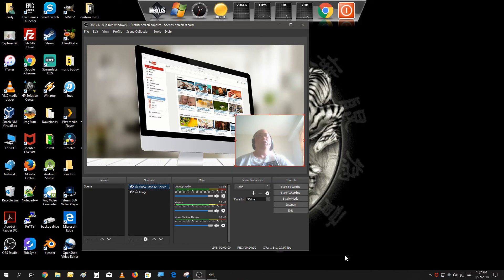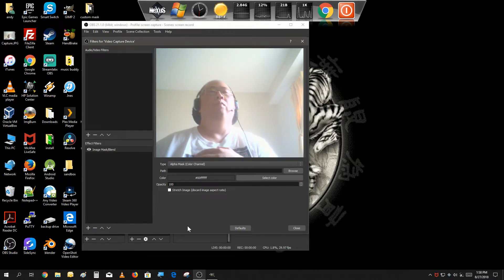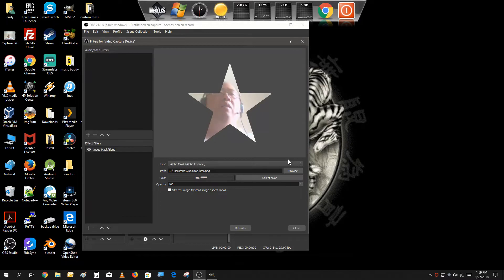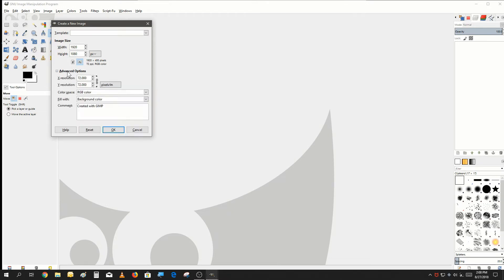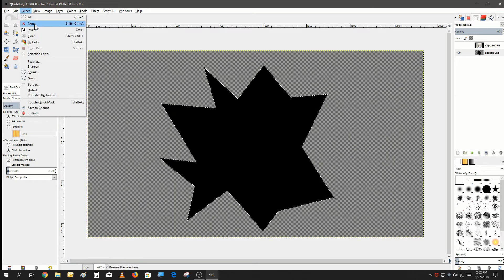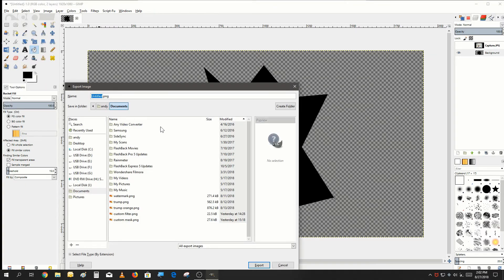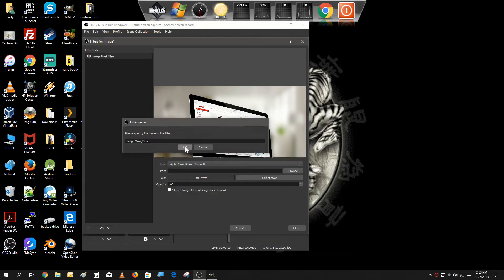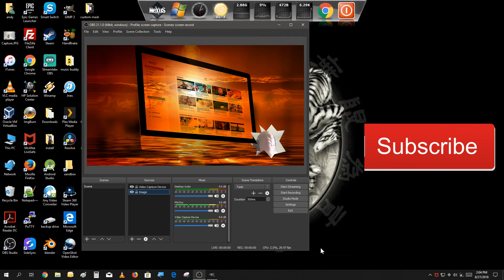how to use the image mask filter in obs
in this week techs tutorials, we going to dive back into OBS studio and show you more about filters in OBS. I going to show you how to use an image mask/ blend filter in OBS.